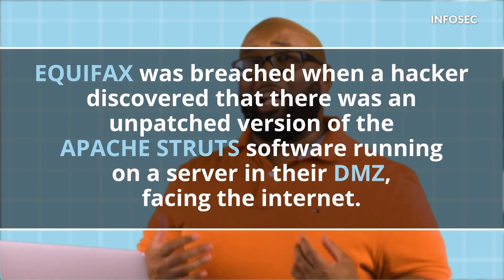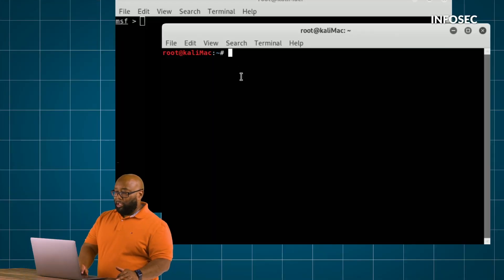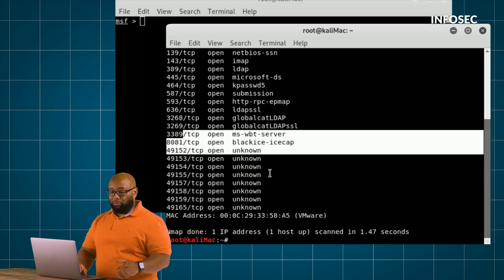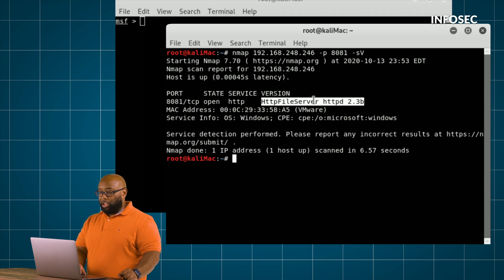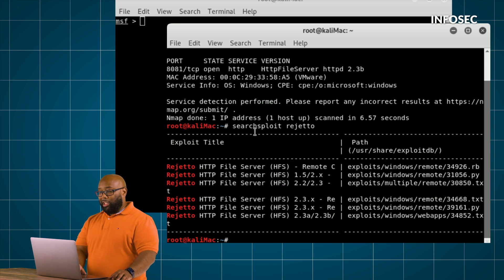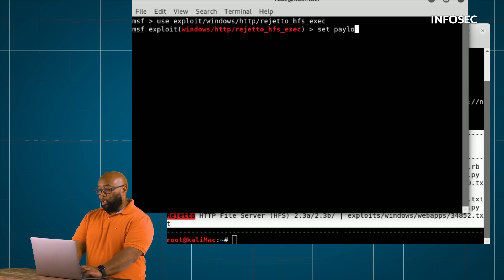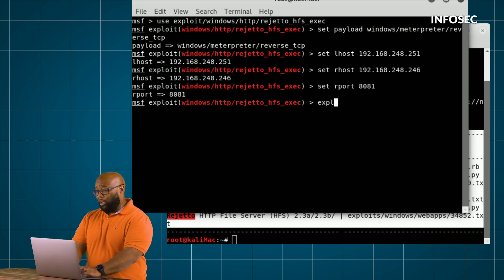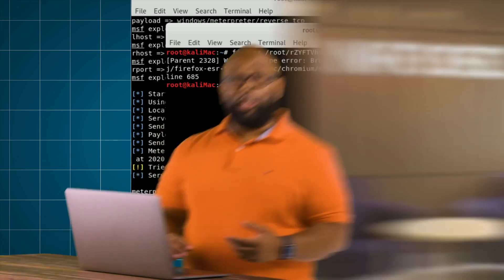Inside Equifax's massive breach | Free Cyber Work Applied series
Equifax was one of the most impactful data breaches of the past few years, affecting nearly half the U.S. population. Infosec Principal Security Researcher Keatron Evans walks through how the attack happened in this episode of Cyber Work Applied. New episodes of Cyber Work Applied are published every other week.

0:00 - Equifax's massive data breach
0:19 - What was the Equifax vulnerability?
1:06 - Scanning target using Nmap
2:22 - How to find vulnerabilities to exploit
3:28 - Using an exploit via Kali Linux
4:19 - Gaining access to the system
4:58 - How Equifax was compromised